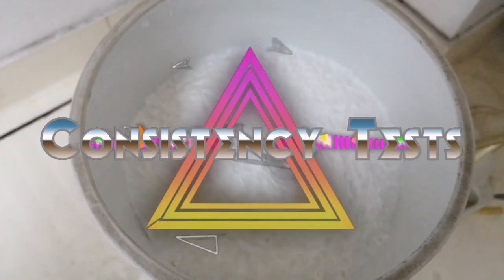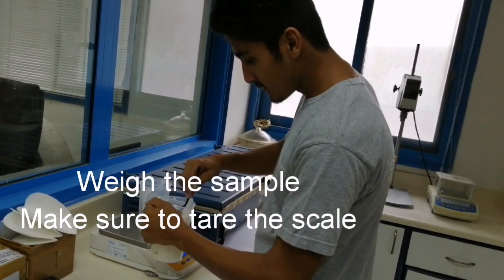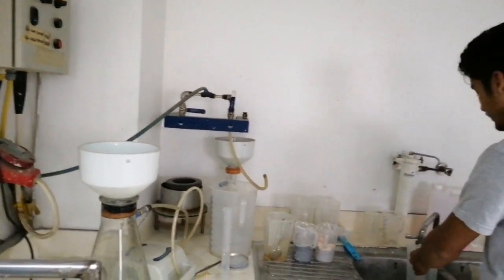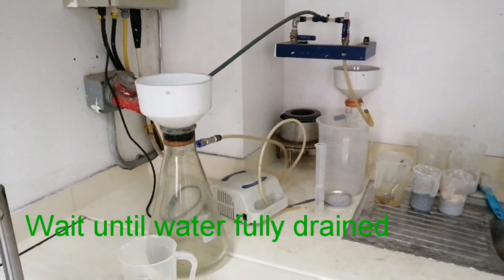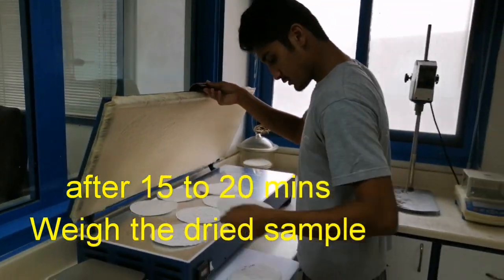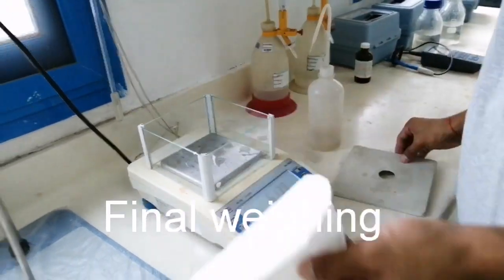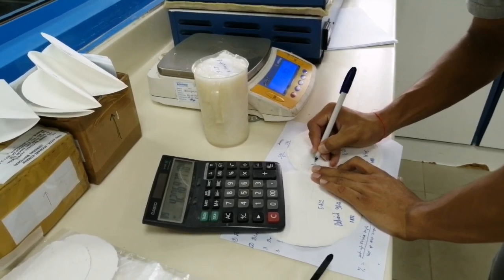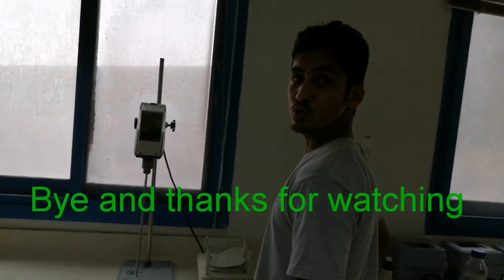LABORATORY TECHNICIAN LIFE I Procedures in checking consistency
as part of my job here in paper mill, we are checking the machine pulp consistencies of different chests. Watch out kaberks the procedures on how to test the consistency.